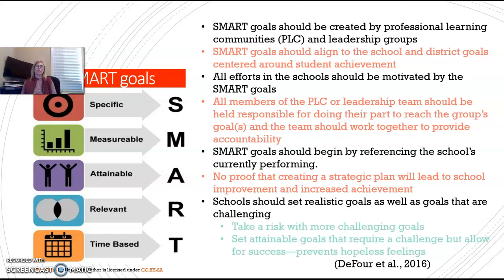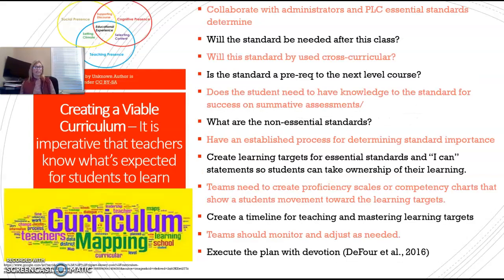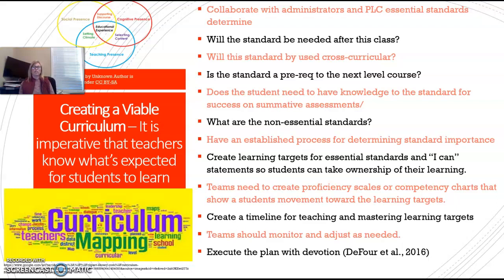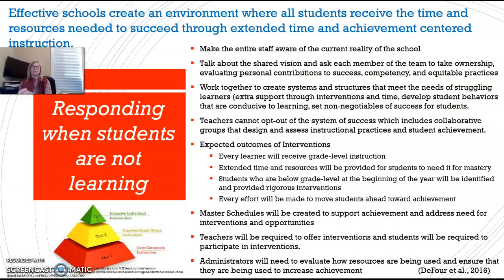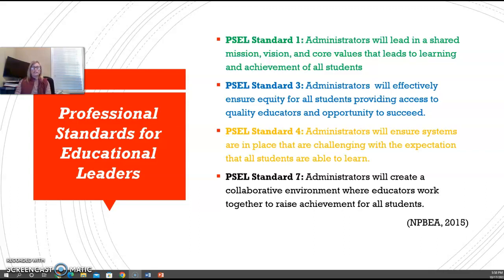ILI: Ch. 4, 5, 7 video presentation